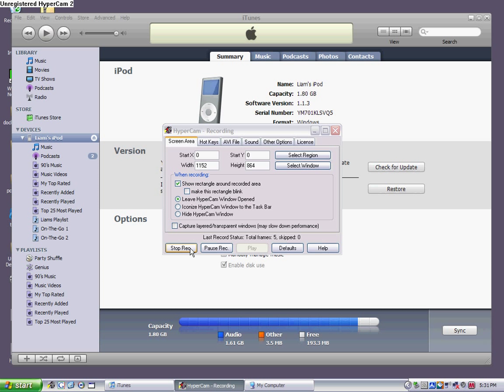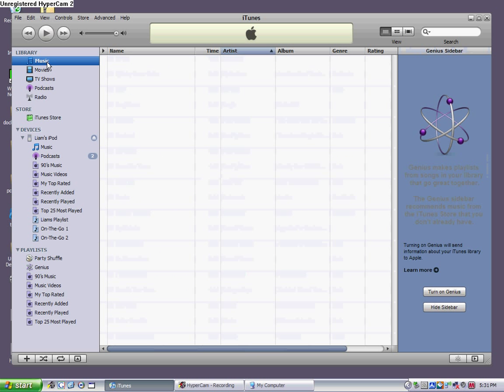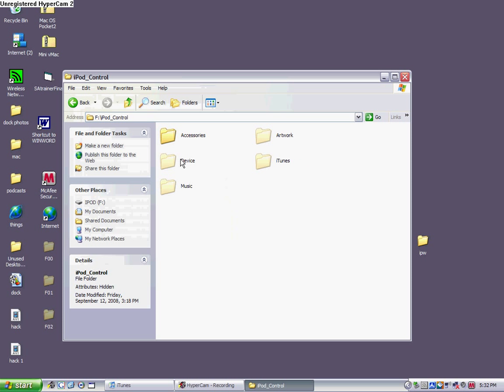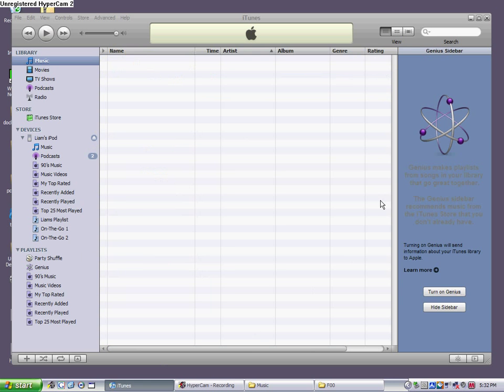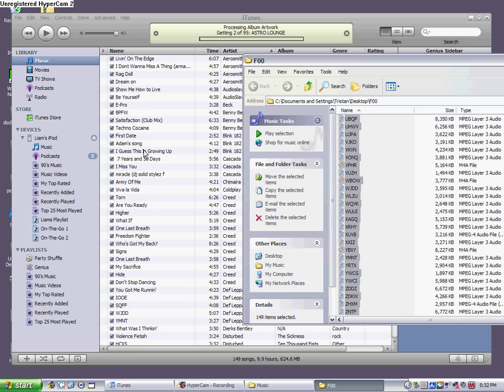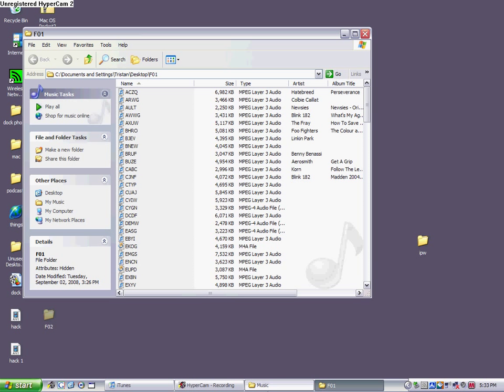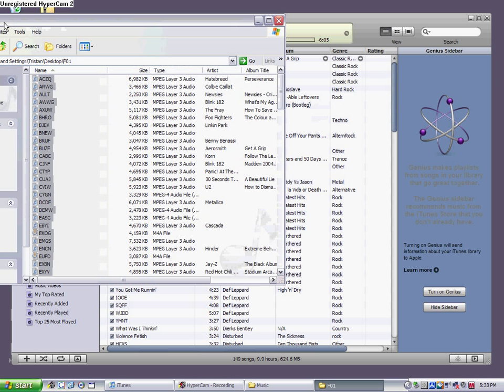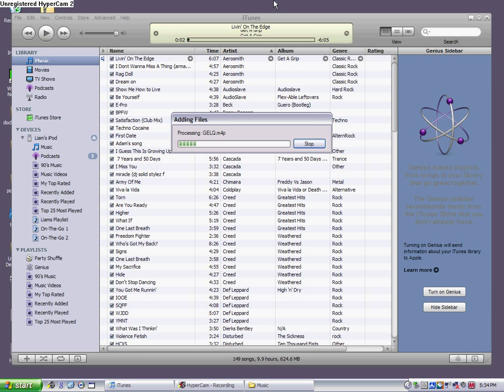Get songs off ipod to itunes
This is how to get ur songs off u ipod to itunes. when u plug in ur ipod do not synk or the blankness of ur libray will go on to ur ipod!if u have any questions please ask